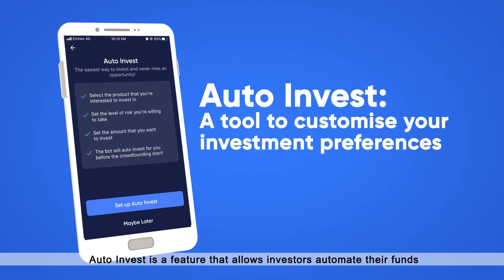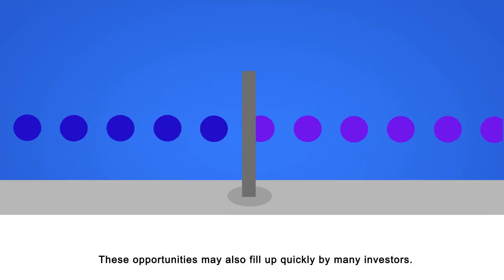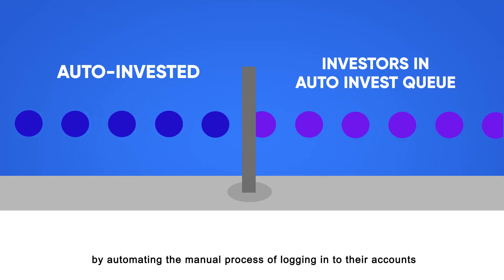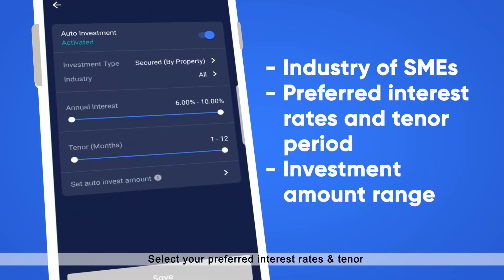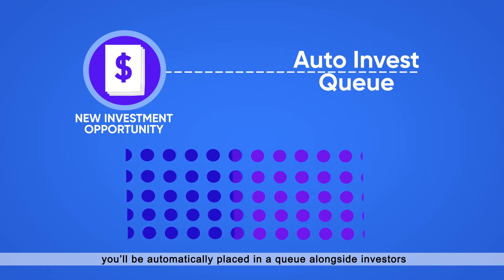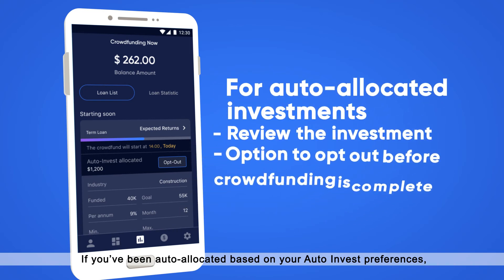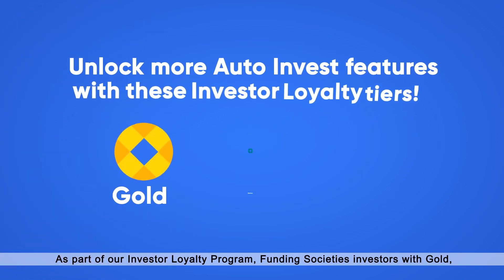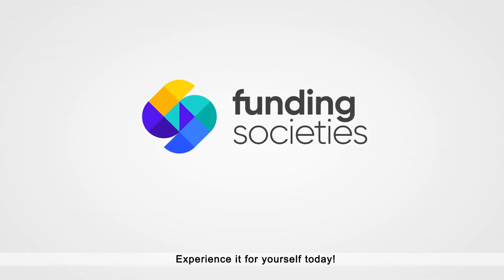What is Auto Invest?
Our Auto Invest feature allows an investor to create rules to customise their investment preferences. These rules include selections such as type of industry, desired tenures, investment amount range and many others.